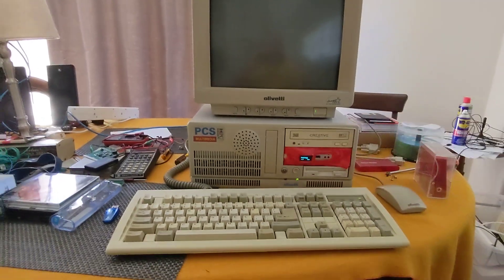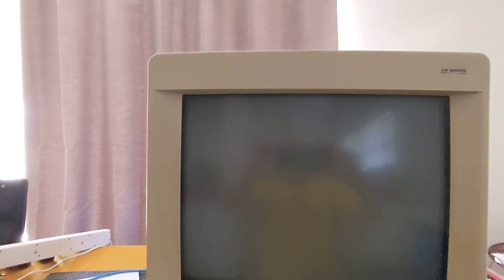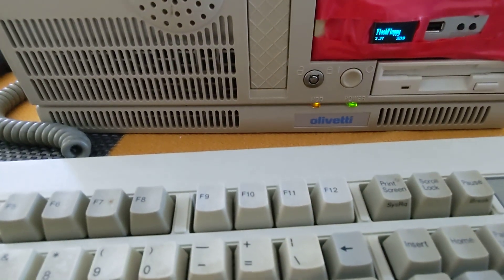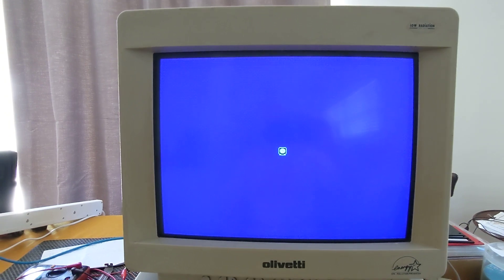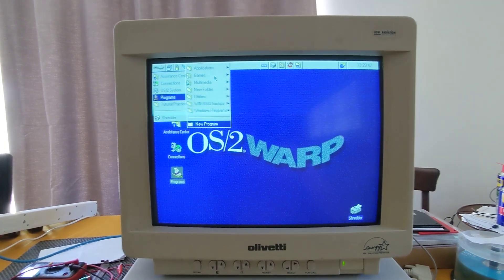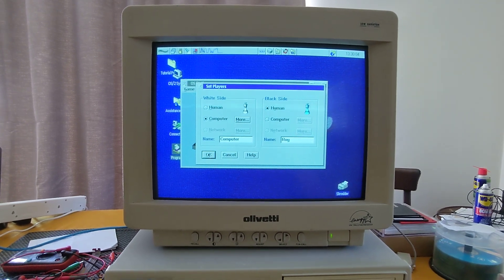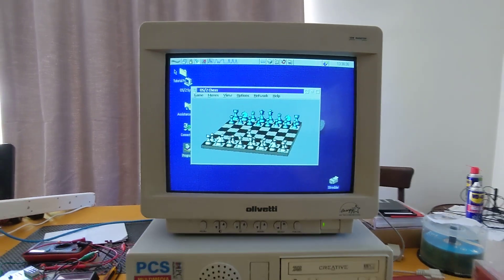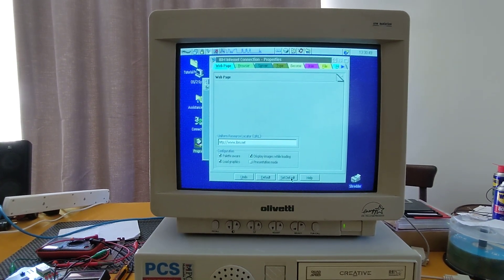IBM OS/2 Warp 4.0 in 2022 on an Olivetti 486DX2@66Mhz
Olivietti PCS 42P
AMD 486/DX2 66Mhz ISA (Not a 100Mhz)
Memory 32 MB
Cirrus Logic CL-GD5424
Sound Blaster
Hard Drive IDE 1GB Compact Flash

How about DOOM once I have the ISA Sound Blaster card working properly under OS/2 Warp?